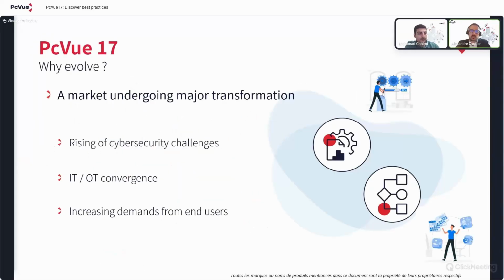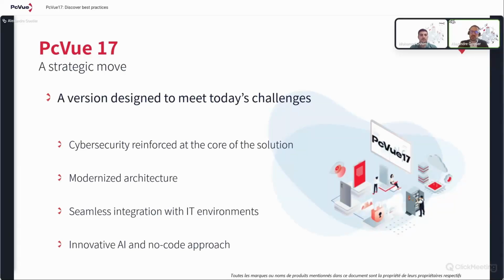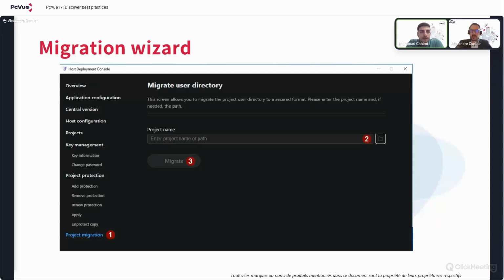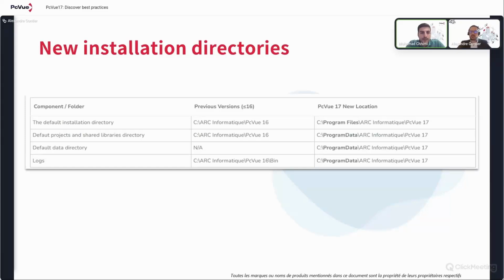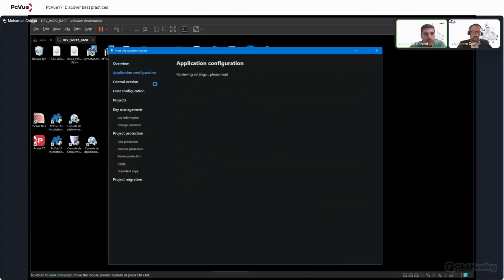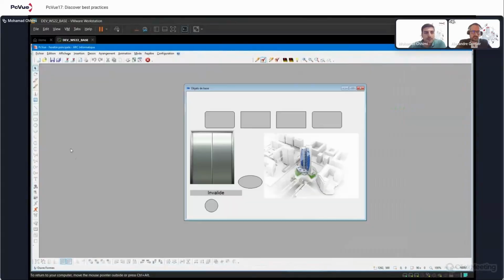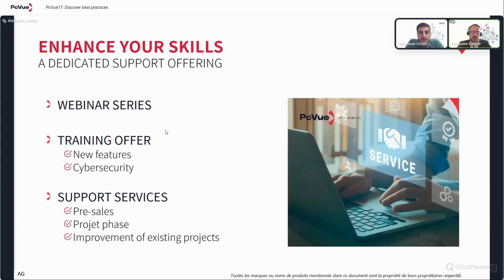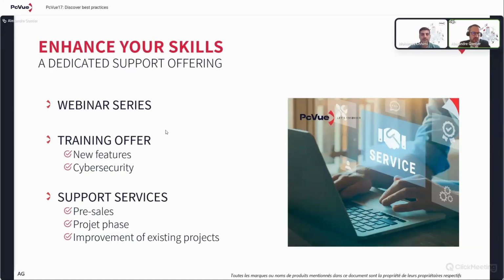PcVue 17: Discover the best practices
Learn practical tips and best practices for getting the most out of PcVue 17. Discover recommendations from our experts to improve performance, maintainability, and project success.

PcVue
Let's engineer!